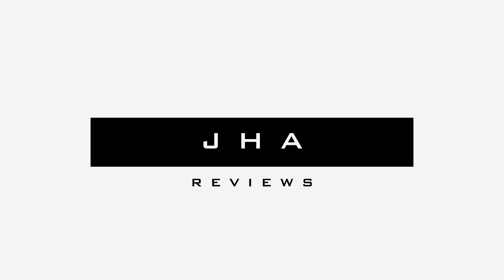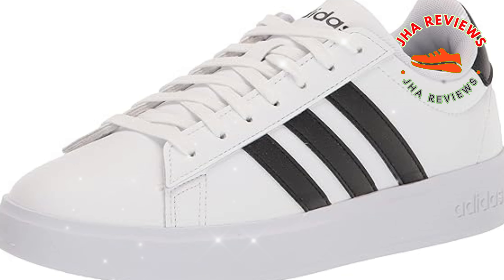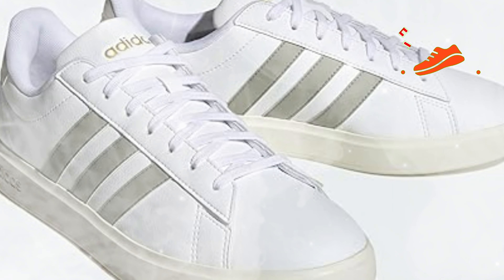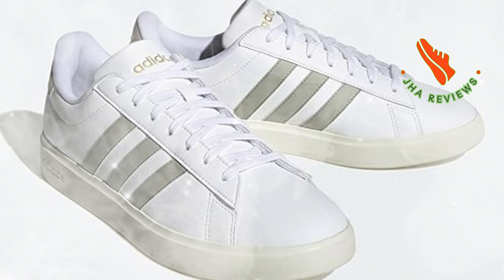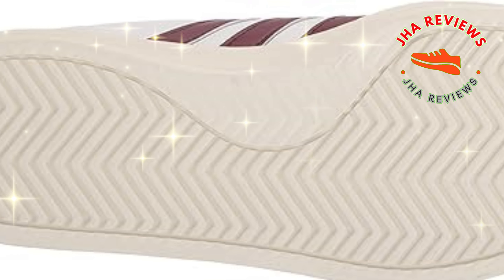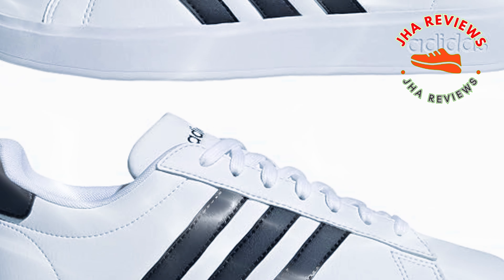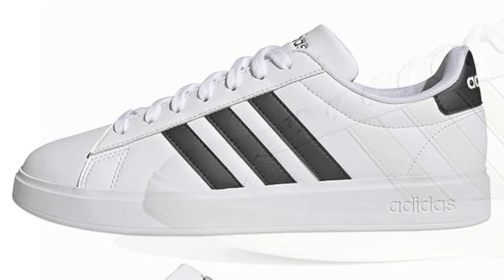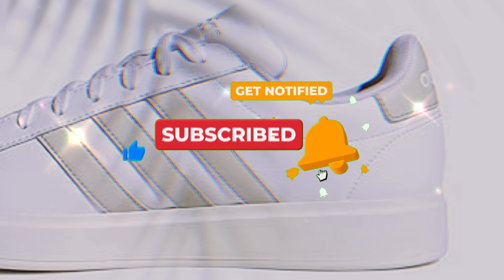Adidas Men's Hoops 3.0 Mid Sneaker DETAILED LOOK + PRICE || Mens Mid-Cut Basketball Style Shoes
Priced around $70
2,994 Global Ratings